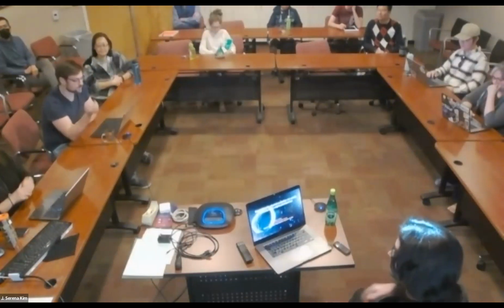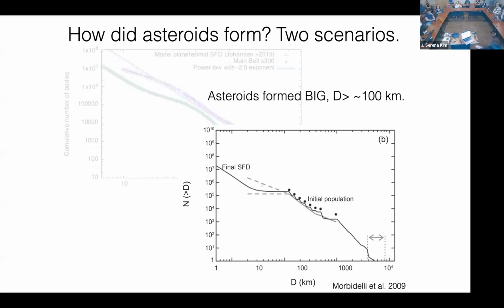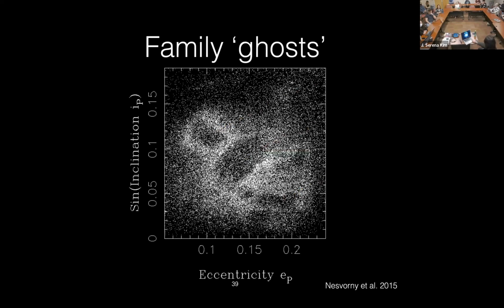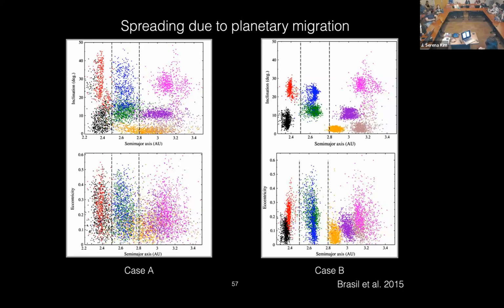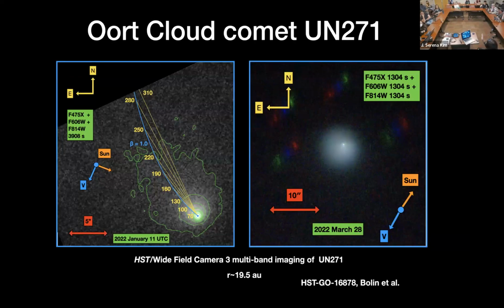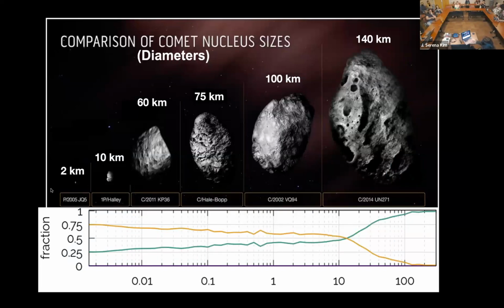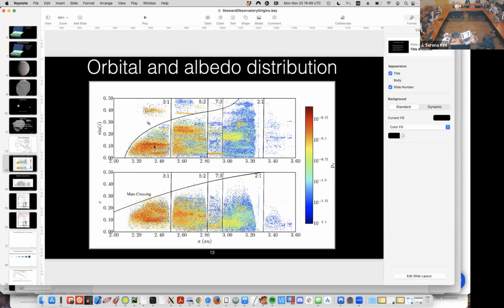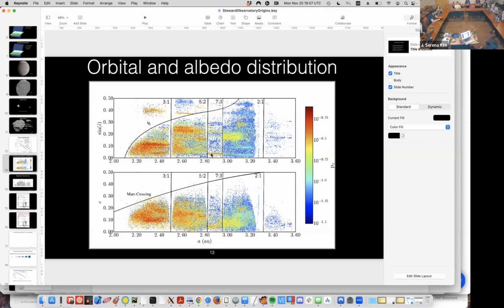Constraining physical properties & volatile contents of original planetesimals (Bryce Bolin, GSFC)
Origins Seminar presented 20 November 2023

Abstract:
Small solar system bodies can be broadly separated into two groups: a.) those that accrete directly from the protoplanetary disk and b.) those that are fragments produced by the collisional disruption of a larger parent body. Fragments in the solar system's Main Belt fragments disperse in physical space over time due to secular gravitational and non-gravitational effects, however, remain linked by their orbital and physical parameters. We have developed a technique with the capability of identifying a group of asteroids as collisional fragments based on correlations between their physical and orbital parameters. This technique was used to discover greater than 4 Ga-old asteroid families in the inner MB revealing asteroids with D greater than 35 km that do not belong to any asteroid family implying that they originally accreted from the protoplanetary disk and support recent theories on the formation of planetesimals. In addition, we study the volatile contents of a about140 km diameter comet, C/2014 UN271, large enough that it could be an intact example of a planetesimal that formed in the protoplanetary disk. UN271 is on its first inward journey into the solar system's planetary region from the Oort cloud implying that its volatile contents may be preserved since the accretion of the parent body in the protoplanetary disk. We present JWST/NIRSpec prism IFU observations of UN271 between 0.6-5.3 microns providing coverage of cometary ice and gas features and their production rates. We will discuss the implications for the timing of the formation of the original planetesimals as well as UN271’s formation environment within the protoplanetary disk.